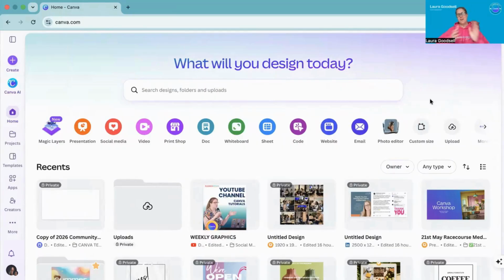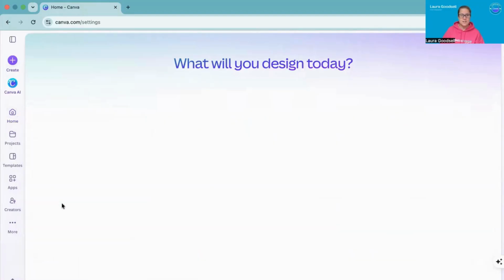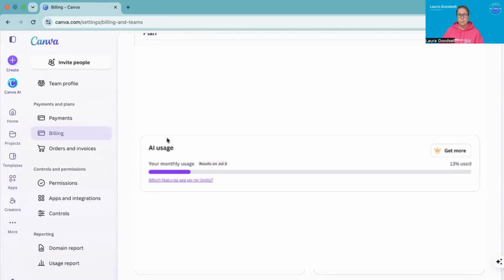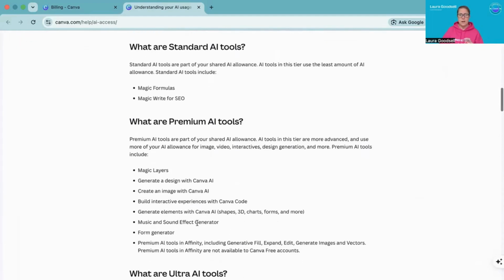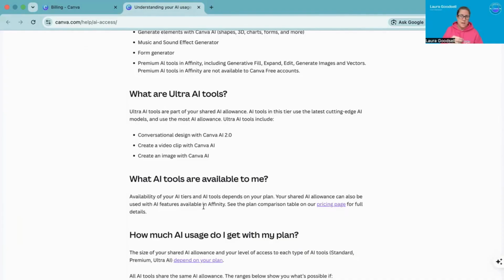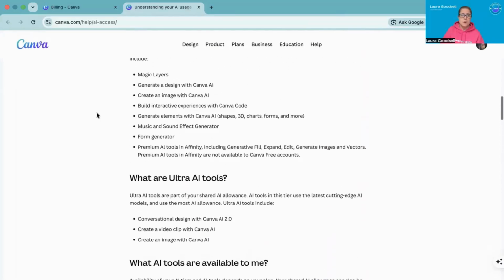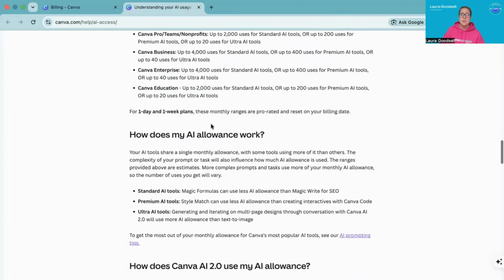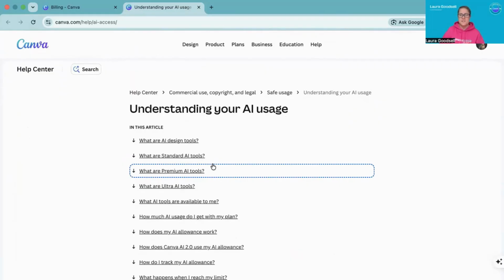WHERE DO I FIND MY CANVA AI USAGE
Answer to a common question at the moment, on where to find more information on AI usage in Canva

smallbusinesstoolkit.subscribepage.io